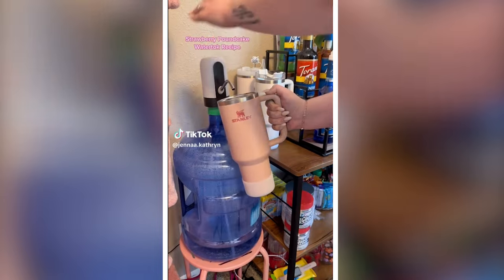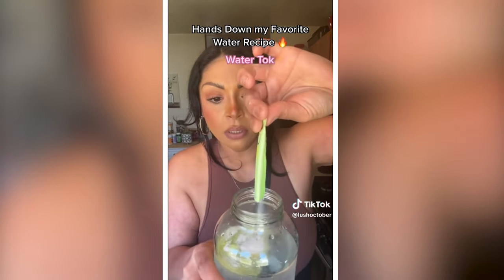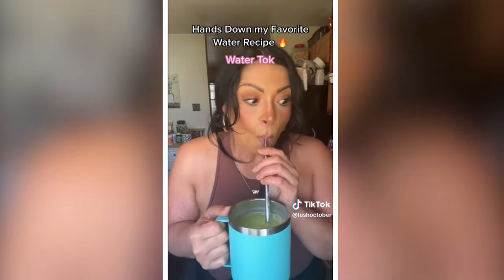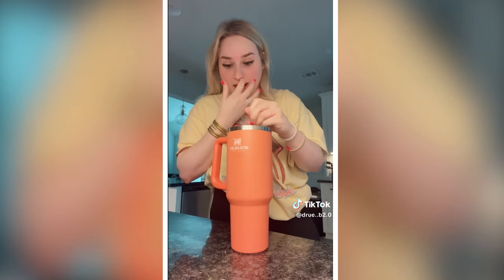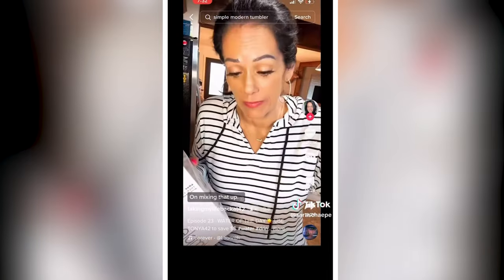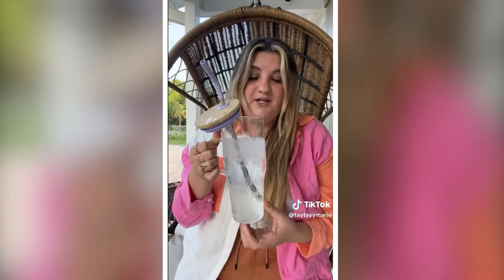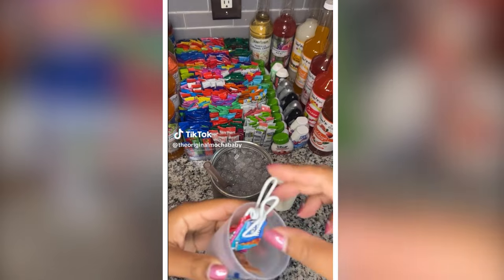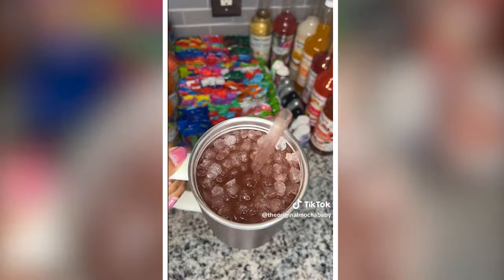2023 Stanley Tumbler TikTok WaterTok Water Recipes compilation!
From mouthwatering fruit-infused concoctions to tantalizing herb-infused blends, these TikTok water recipes are sure to delight your taste buds and keep you hydrated in style. Whether you're a health enthusiast or simply looking for a delightful twist on your daily hydration routine, this video is a treasure trove of exciting ideas. So grab your favorite glass and get ready to dive into the world of TikTok-inspired water recipes that will leave you feeling refreshed, revitalized, and ready to take on the day!